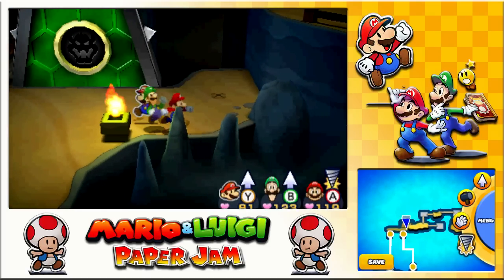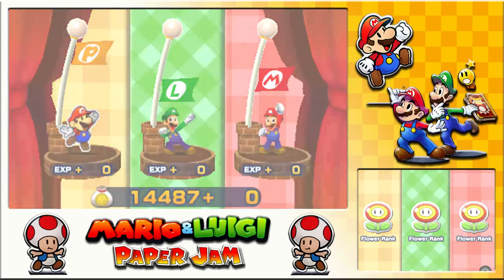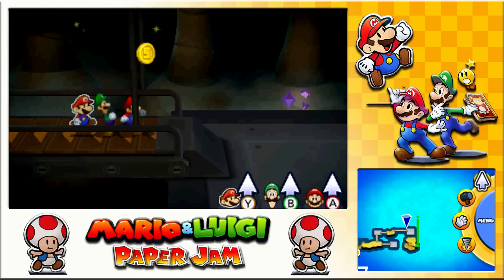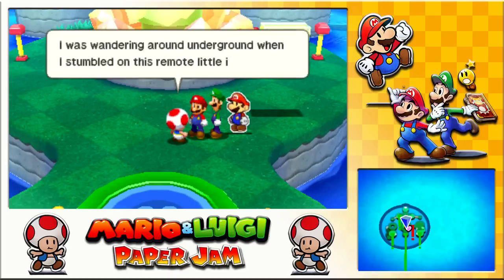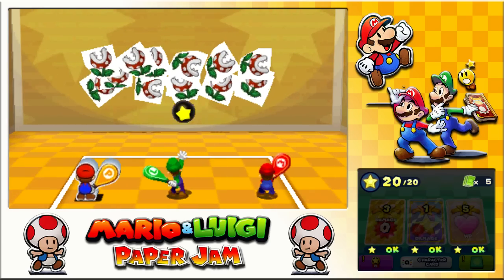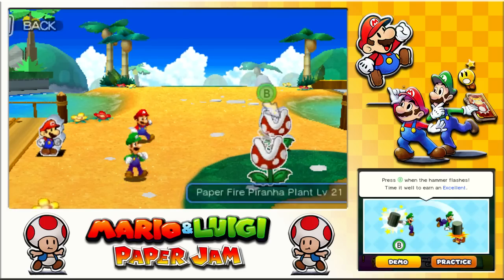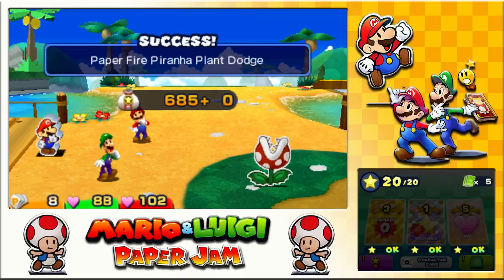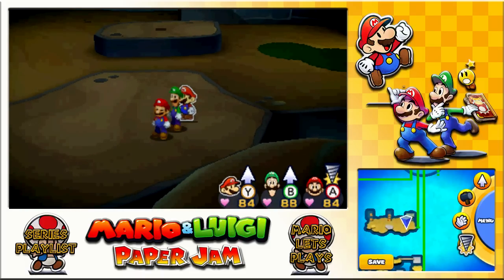Mario & Luigi: Paper Jam - Open The Door, Laser Fire! - Episode 38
Ending our backtracking we head through the door using the medallion as the key to open up a path to Bowsers Castle, heading back out into the tropics we find a warp pipe covered in crystal so with clam shell laser pylons and puzzles around we look to shatter it.